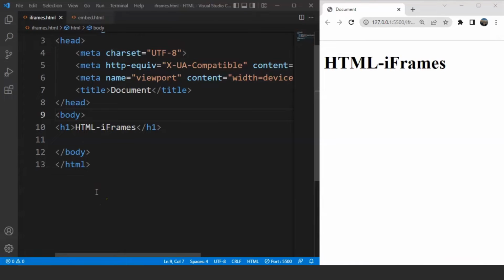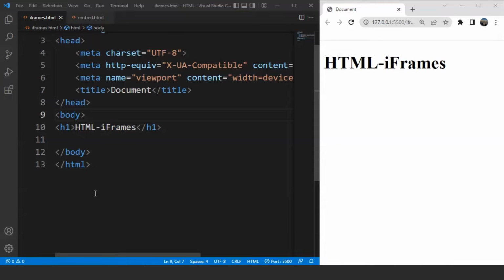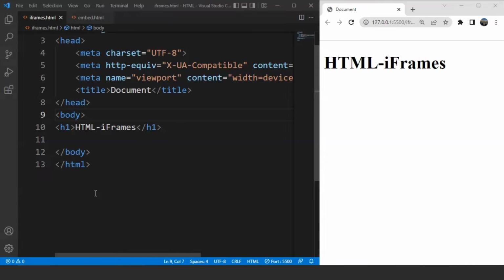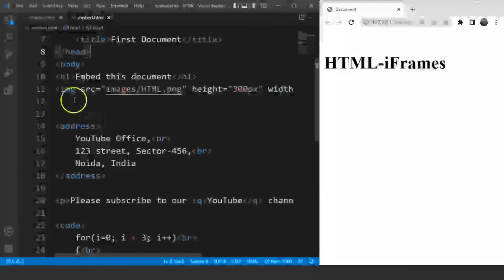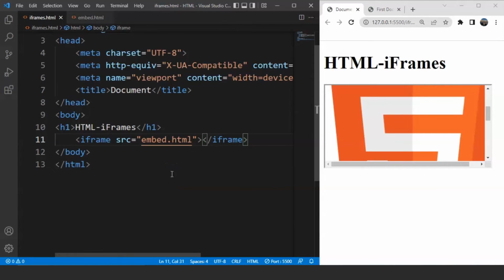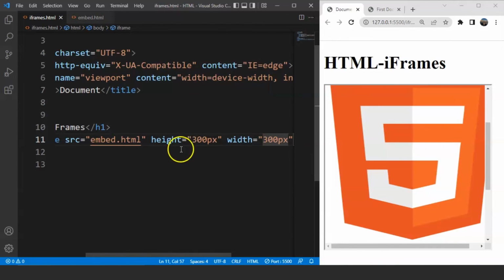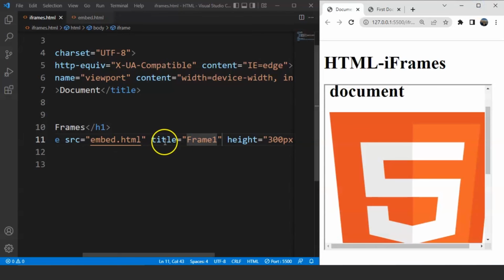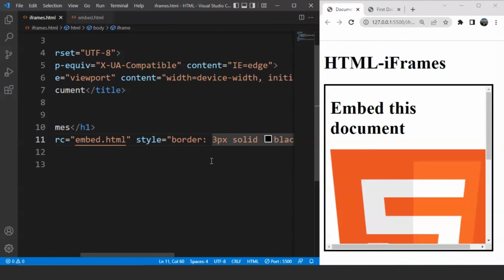HTML Iframes Tutorial | HTML Iframe Tag Explained | HTML Tutorial for Beginners | SimpliCode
This video on HTML iFrames will explain the concept of iFrames in HTML with the help of suitable examples.Iframe stands for an inline frame. It is used to embed another document within the current HTML document.   In addition, you'll also learn about the attributes used to manage and manipulate an iFrame present on a web page. Below are the topics we are going to discuss in this HTML tutorial for Beginners.
00:00:00 Introduction
00:00:54 What is a Frame in HTML?
00:02:11 What is an iFrame in HTML?
00:02:33 Syntax for iFrames in HTML.
00:04:10 Attributes used with iFrames in HTML.